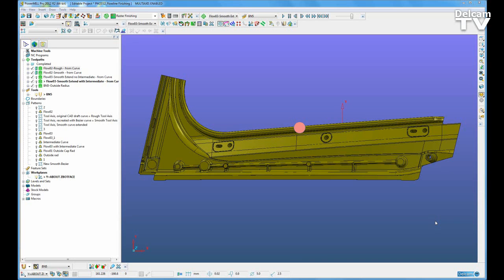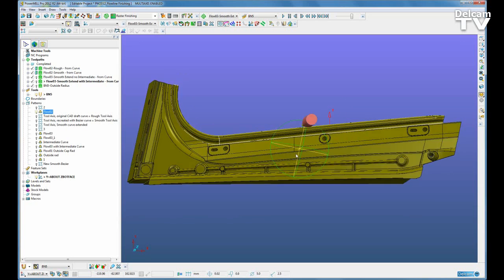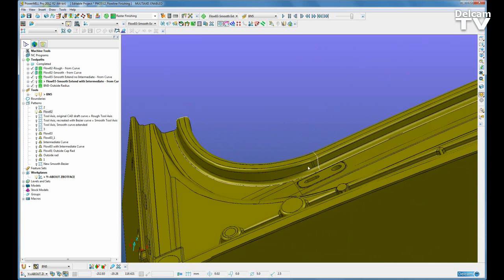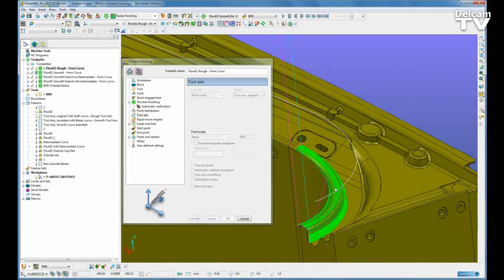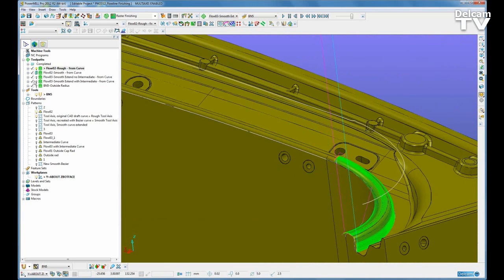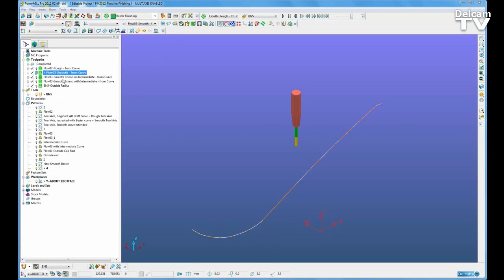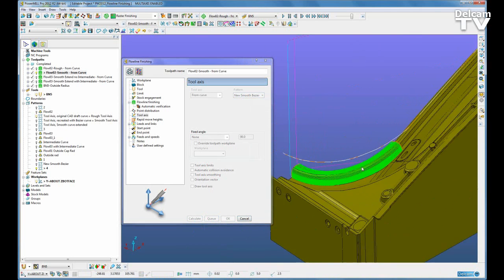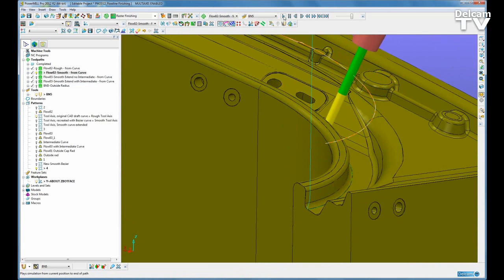PowerMILL 2012 刀軸Bezier曲線